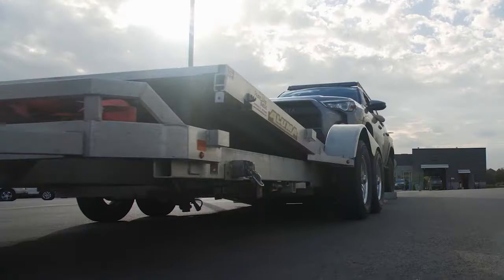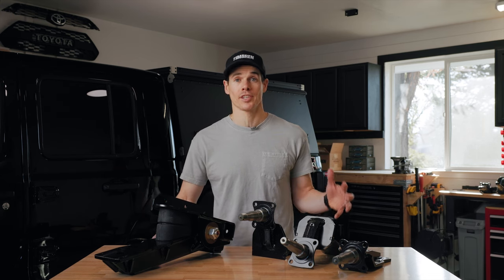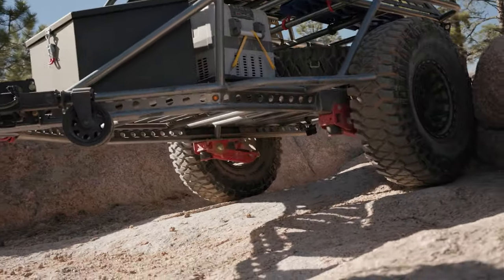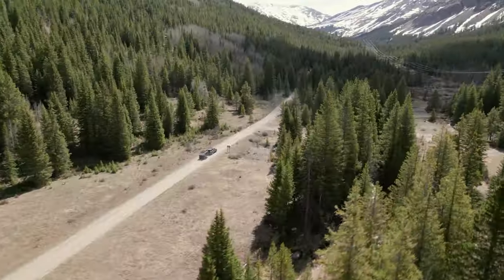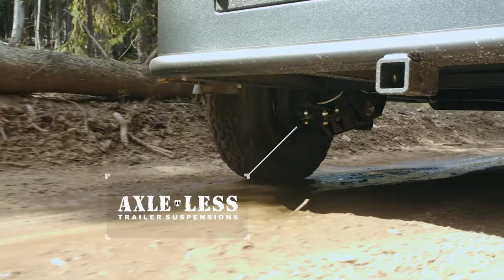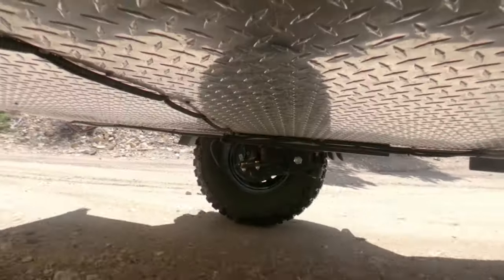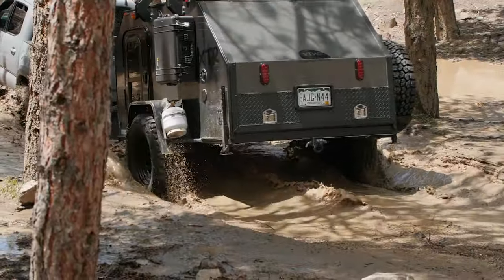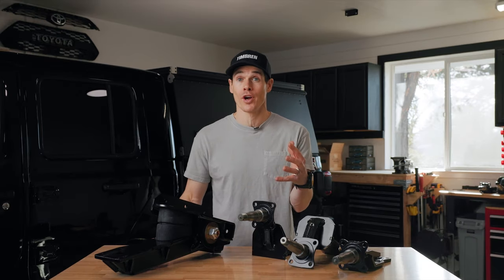Timbren Axle Less Trailer Suspension- The King of Off-Road Trailer Suspensions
💪🏻 Timbren Axle-Less Trailer Suspension is undoubtedly the king of off-road trailer suspensions with the highest ground clearance than any other suspension in its class. It is also bullet proof with the suspension made out of strong military grade steel. It comes with a jounce spring and a rebound spring making it ideal to carry load as well as go off-roading.

For a higher towing capacity you can use our HD models that have a heavier suspension system. Similar to the Timbren SES, the springs on this suspension have a lifetime warranty. If compared against other BMX type trailer suspensions, this just blows the stats out of the water. It is pound for pound one of the best off-road trailer suspension on the market.